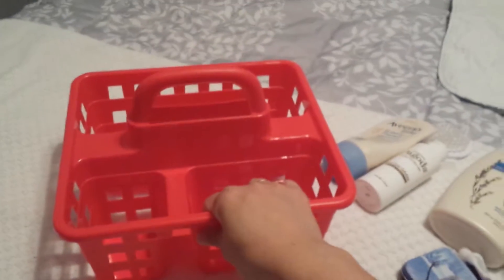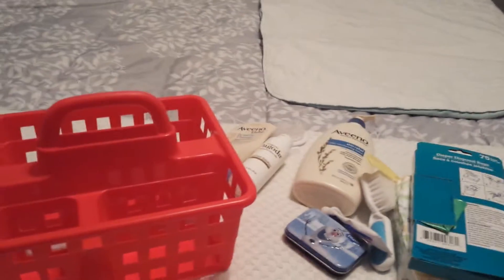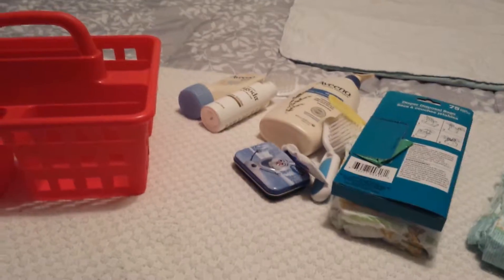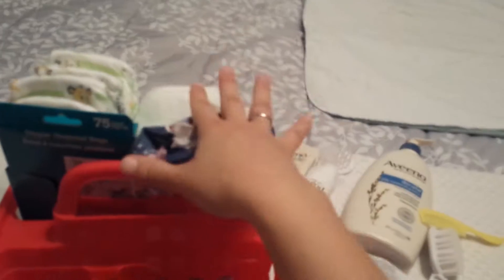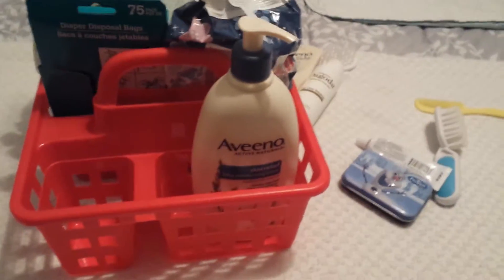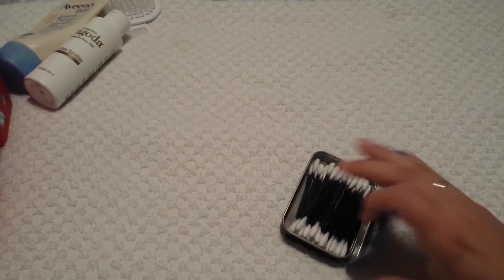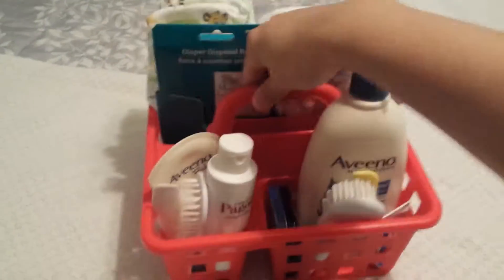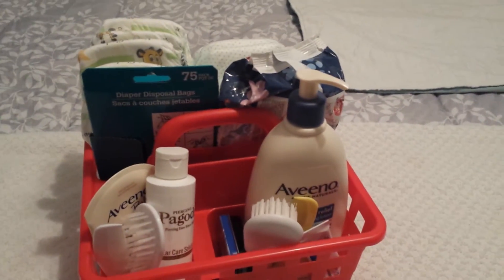DIY Diaper Caddy